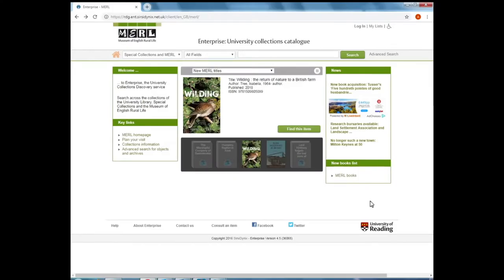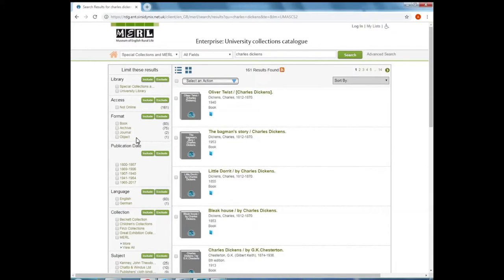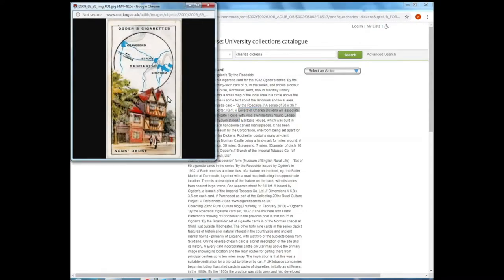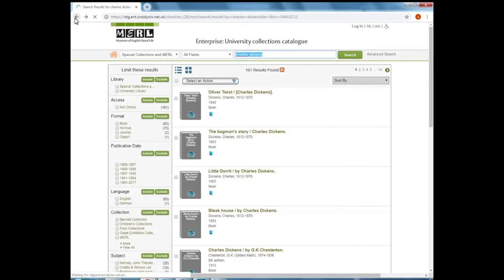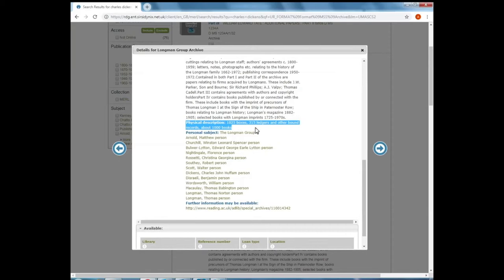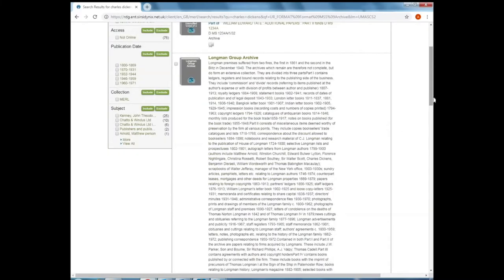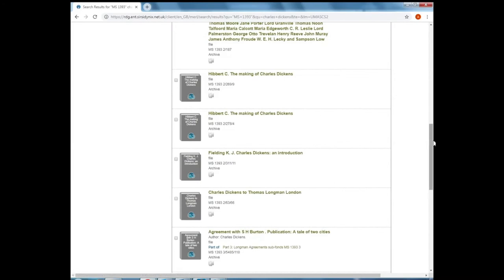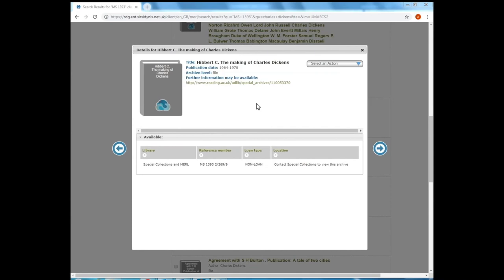Searching the Collections: Part 3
This video will introduce object records, explain archive levels, how much material a record represents and show you how to search within specific collections.